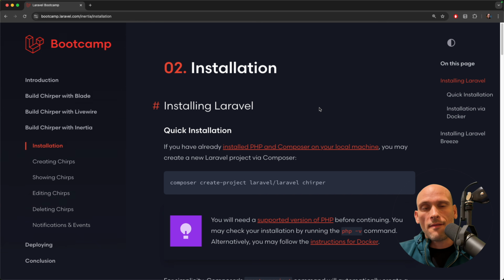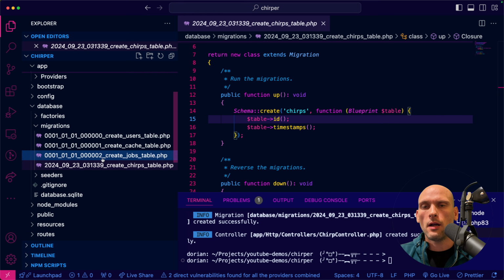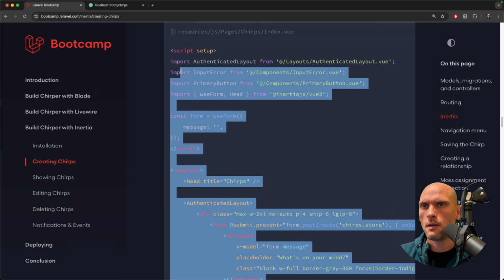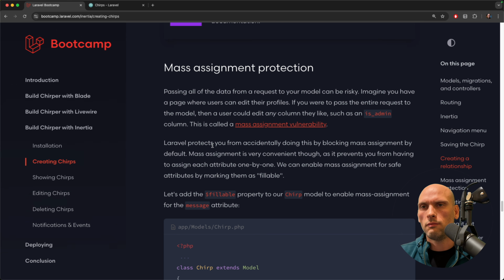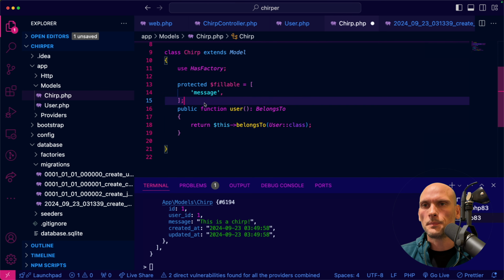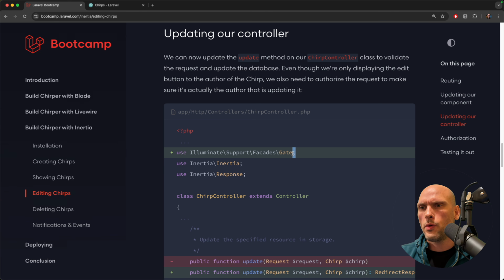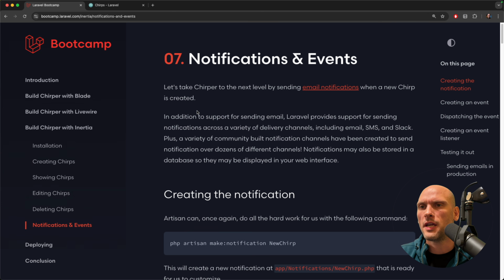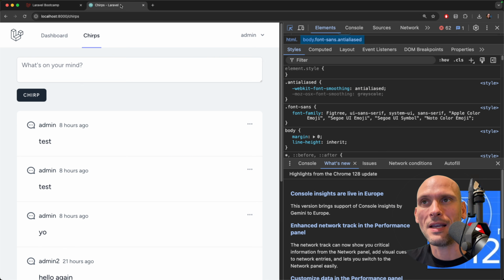Let's Learn Laravel With Inertia // Laravel Inertia Bootcamp Tutorial Walkthrough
if you're interesting in chatting with me about anything!